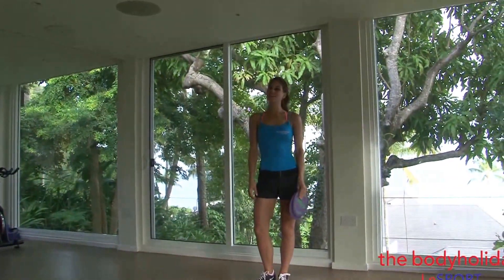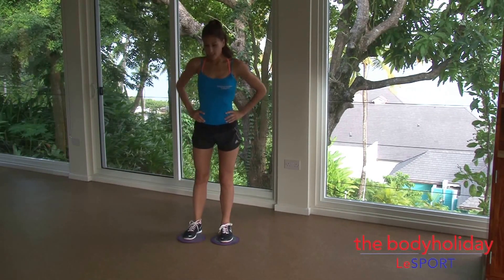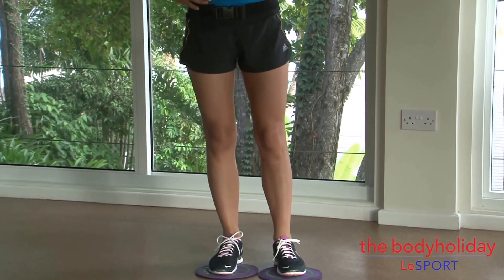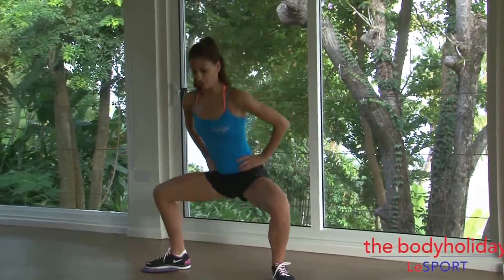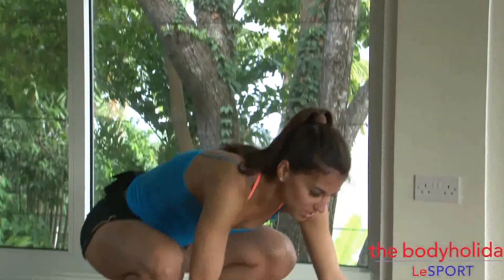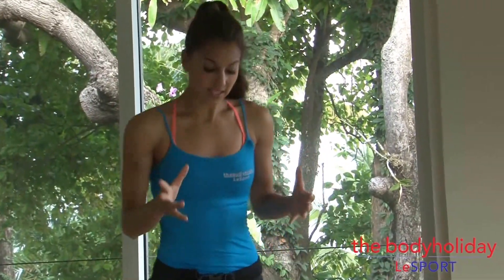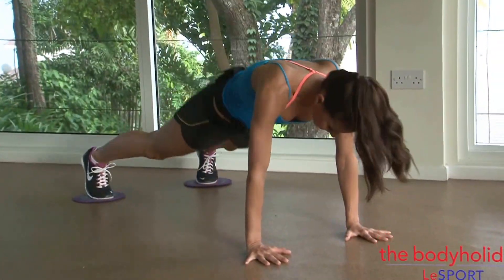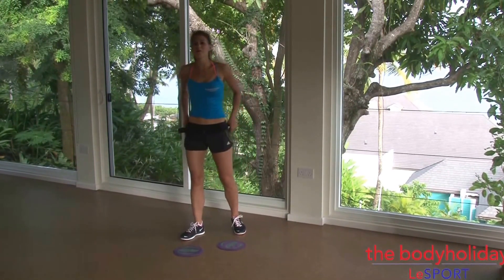Gliders Workout | BodyHoliday TV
Join Kristen in the Treehouse Spin Studio at the BodyHoliday Resort in St. Lucia. This workout requires gliders. If you don't have any gliders, anything you can slide on will do - whether it be towels or paper plates.

For more on fitness at the BodyHoliday Resort in St. Lucia, visit us